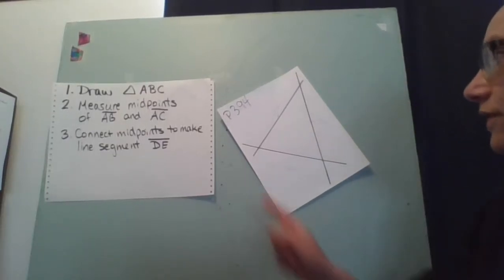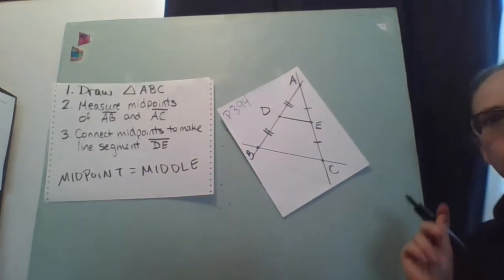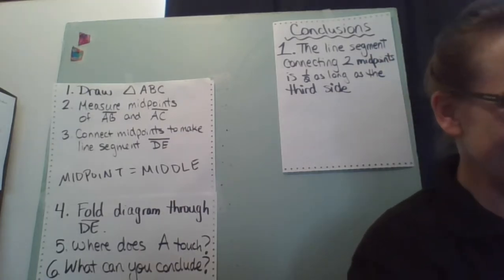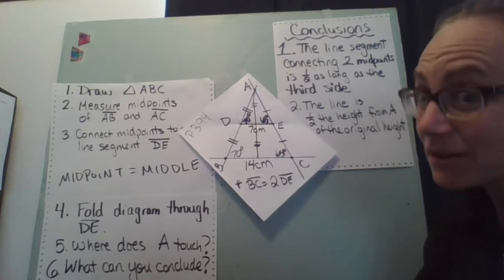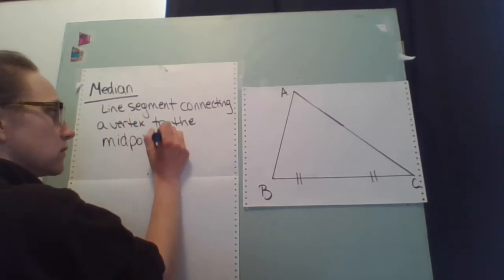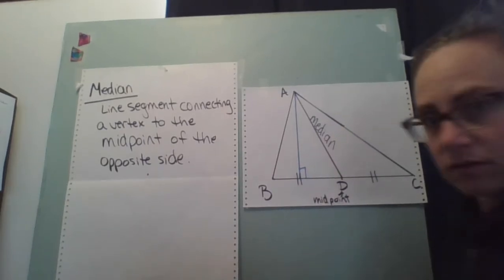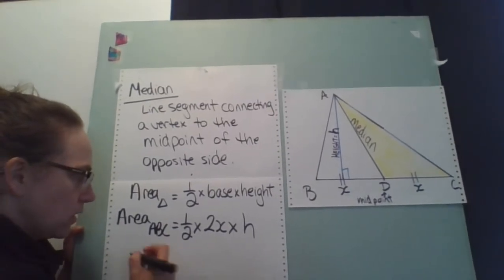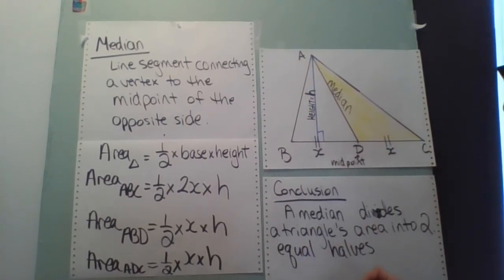MPM1D Midpoint Median Investigation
Investigating the properties of a triangle with a line segment connecting 2 midpoints.  Learning about how a median divides the area into two equal parts.